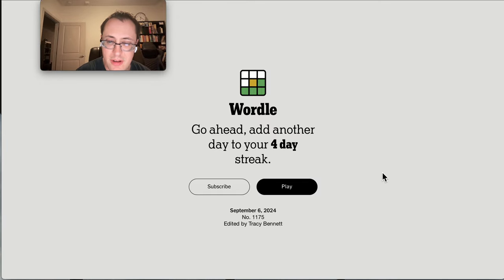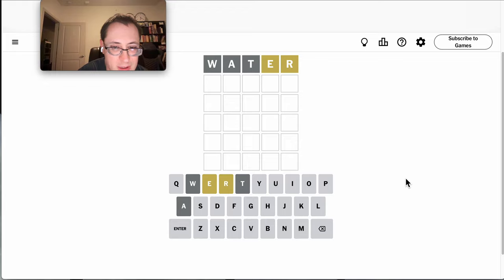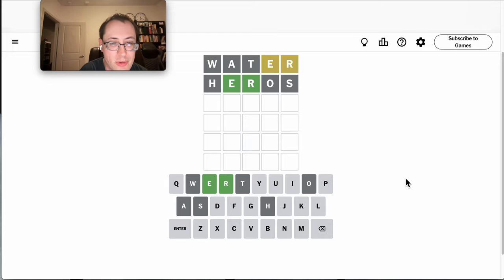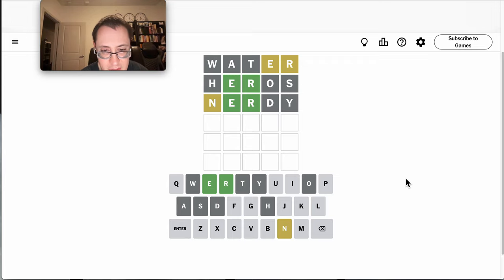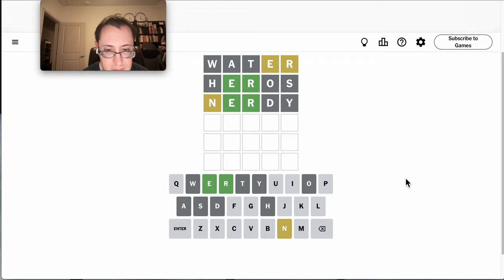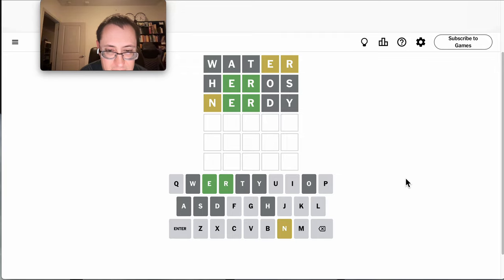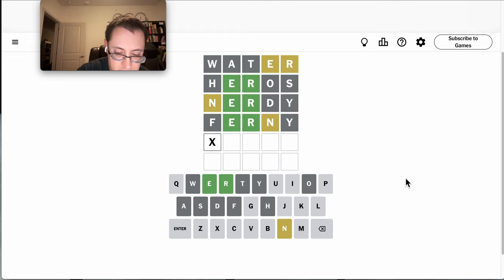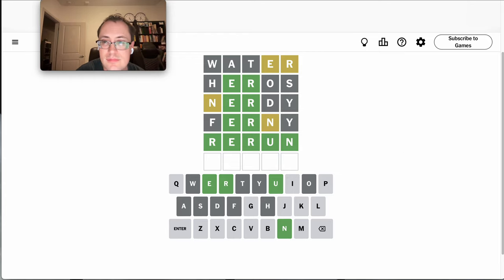Wordle 2024 09 06 - five!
Anyone get this fast?